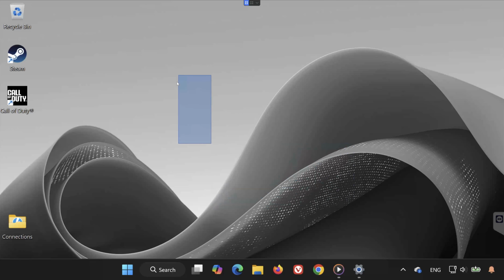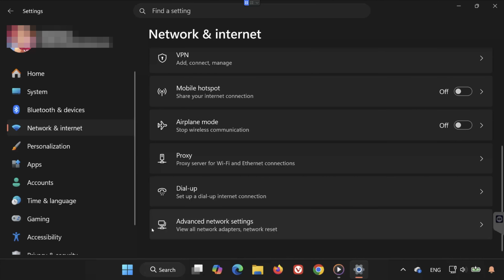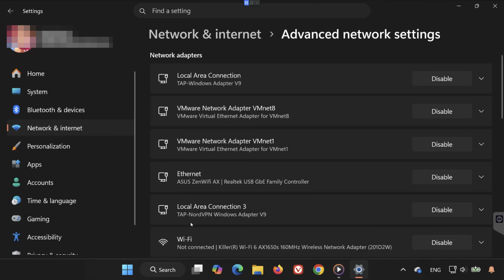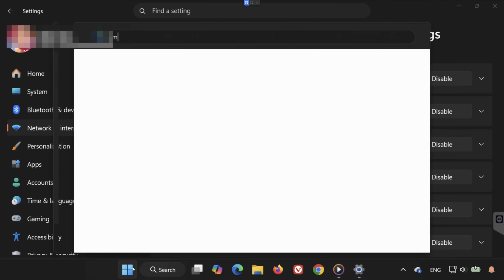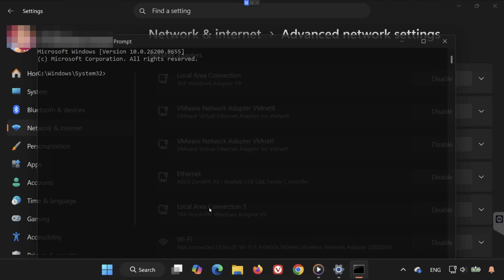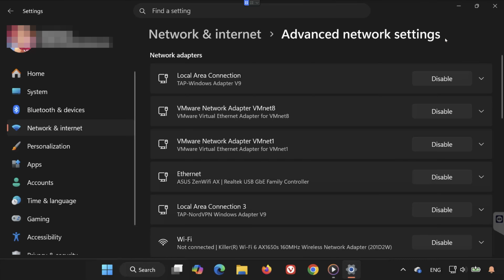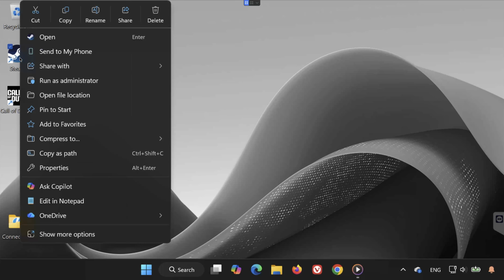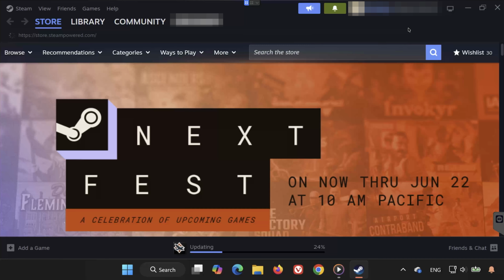Fix “Steam Needs To Be Online To Update” | Steam Fatal Error Message🎮🔥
In this video, I’m going to show you how to fix the “Steam Needs To Be Online To Update” error and other Steam fatal error messages on PC.

Even if your internet connection appears to be working, Steam may still fail to connect to its update servers. Follow these methods one by one until the issue is resolved.